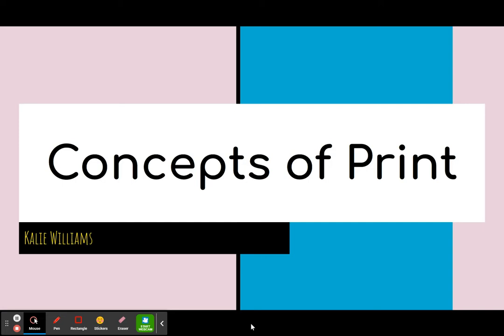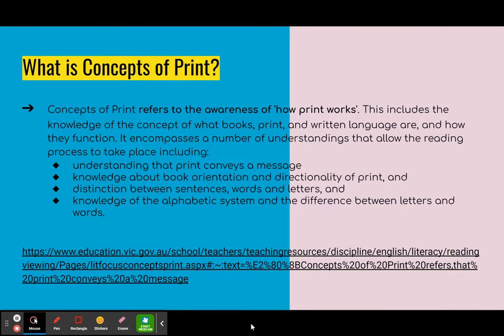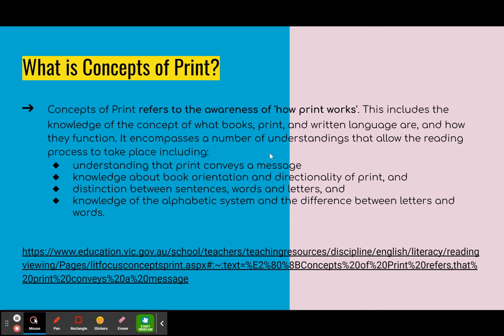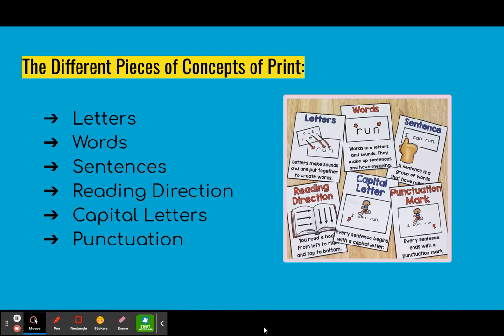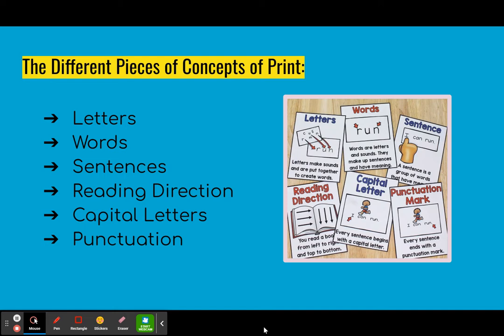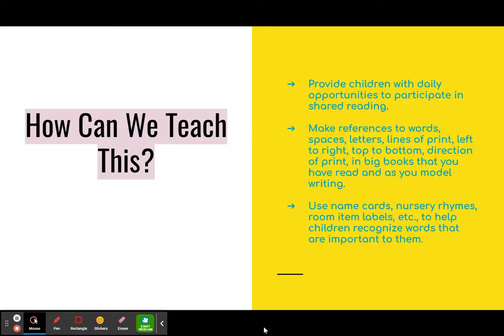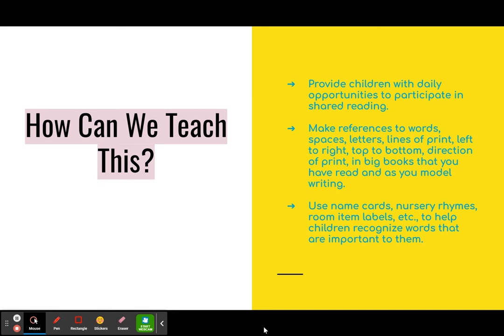Concepts of Print